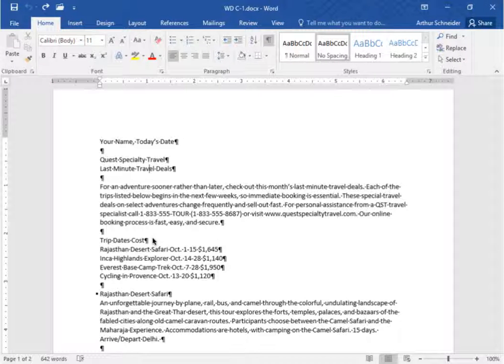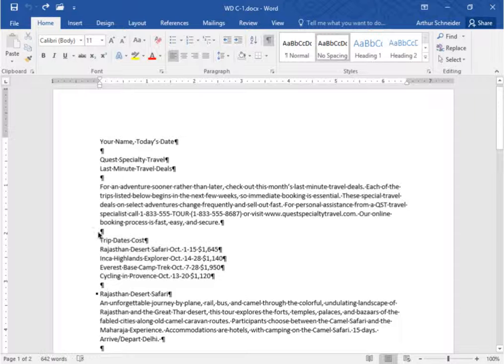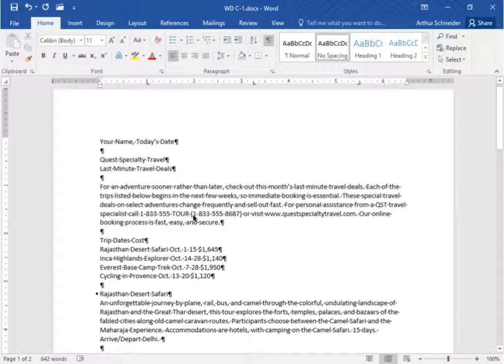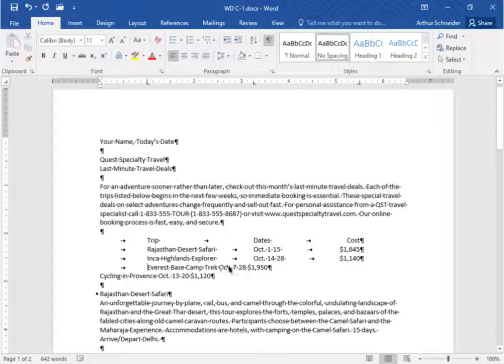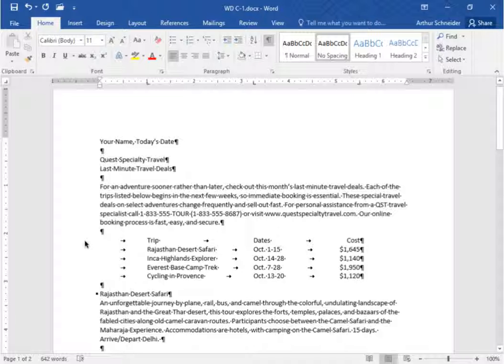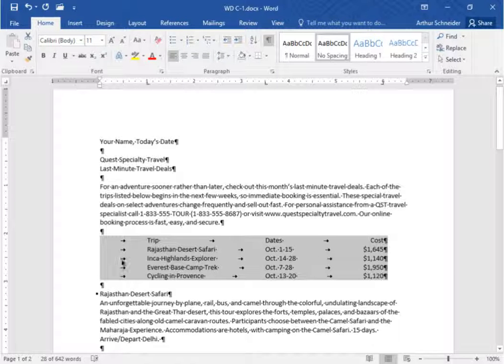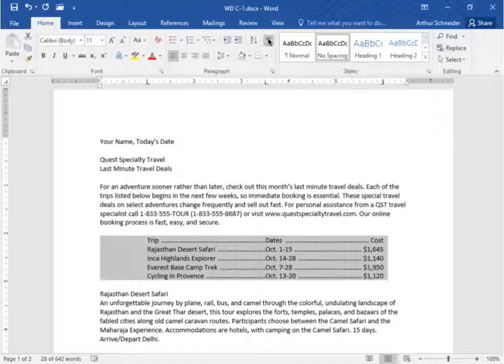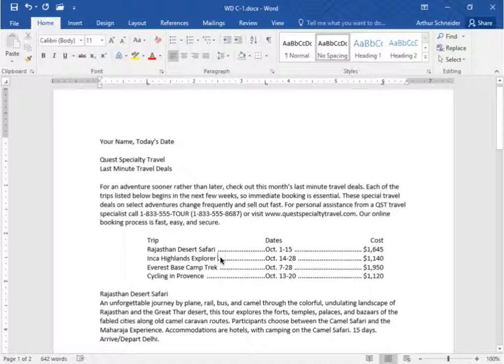Word Unit C Tabs